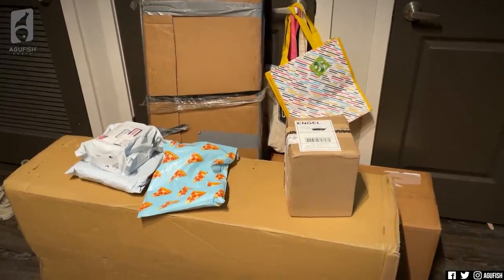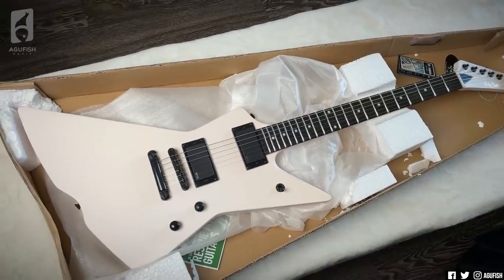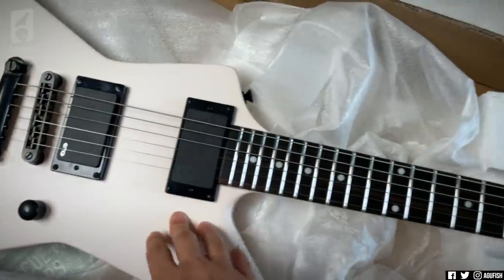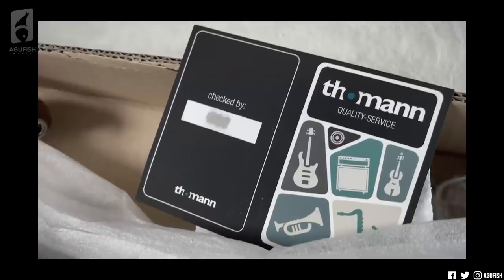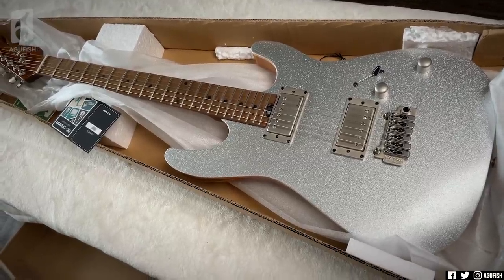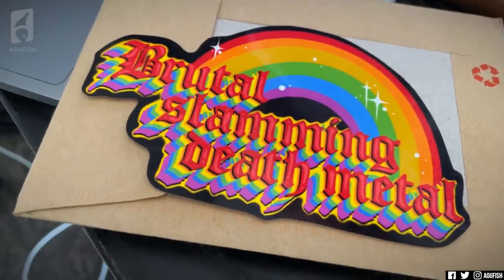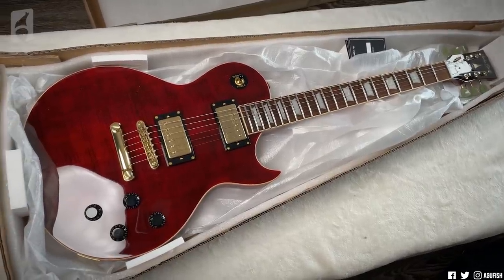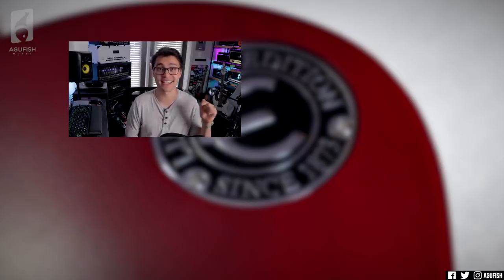MYSTERY Guitar Haul (And Some VERY DUMB Birthday Presents)!!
0:00 Welcome!
0:44 Box #1
6:30 Birthday Gift #1
7:15 Box #2
10:41 Birthday Gift #2
11:07 Birthday Gift #3
11:46 Box #3
12:49 Box #4

➤ Thanks to kamelica and the rest of the awesome Patrons! Join the community to support more opinionated reviews!

Unboxing 3 MYSTERY Guitars... (And Some DUMB Birthday Presents)!!